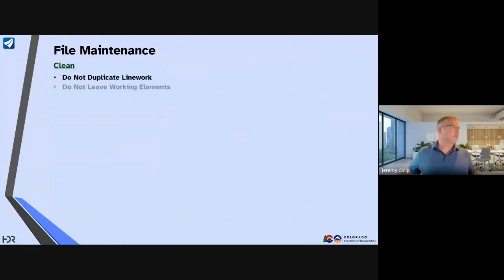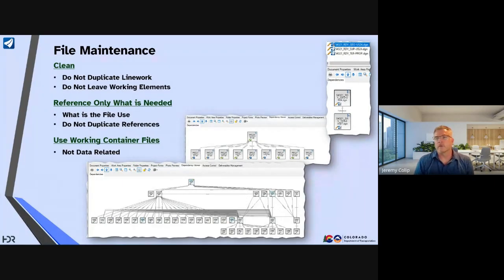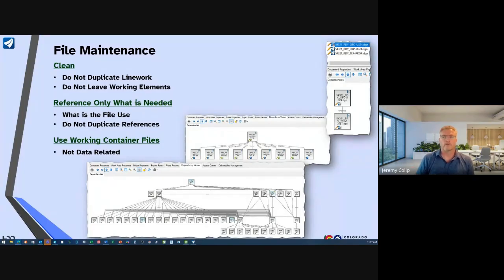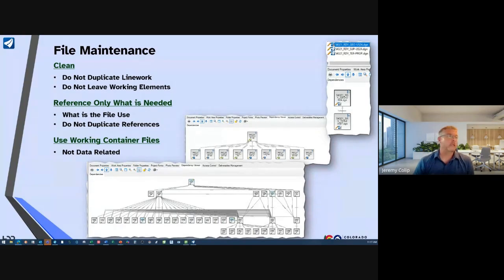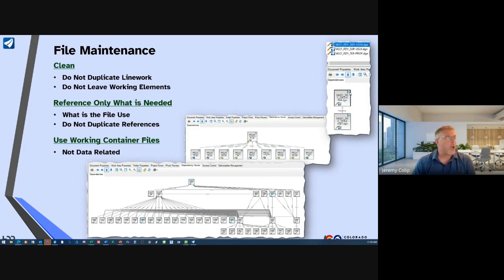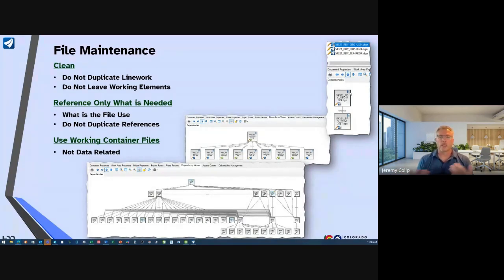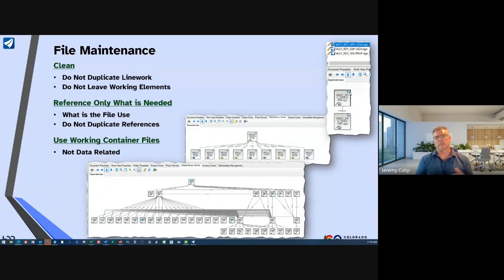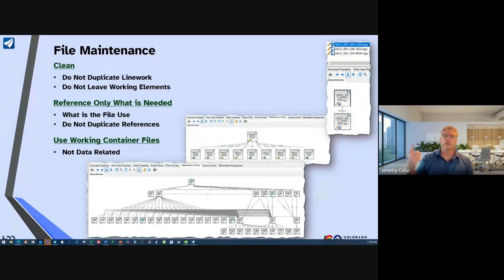7 - Project File Information, File Maintenance (ORD Training 2025)